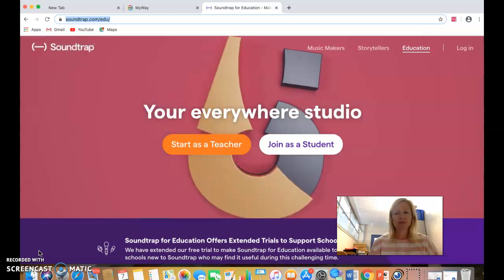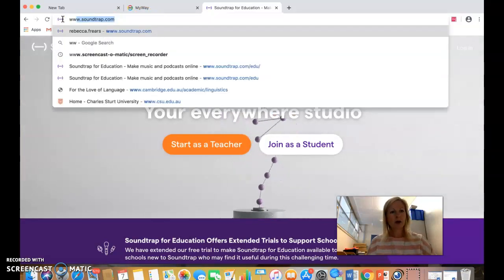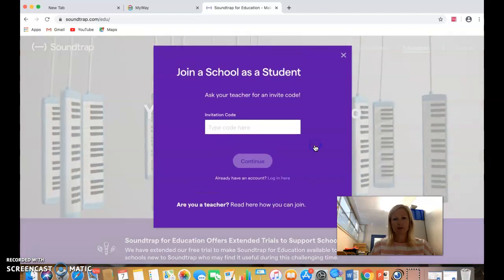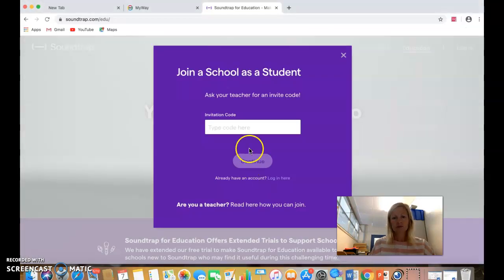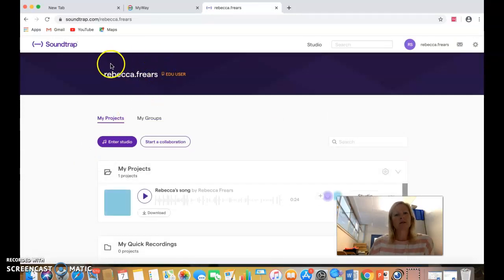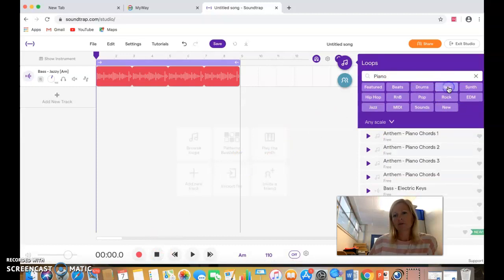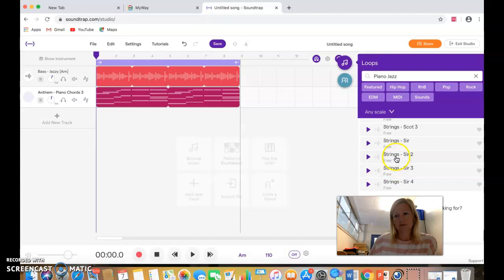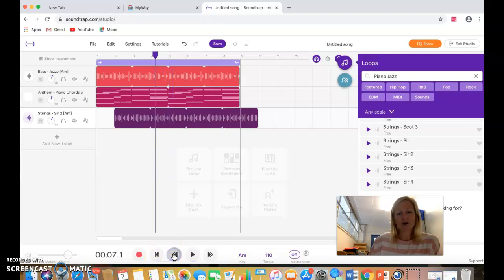Login to Sountrap